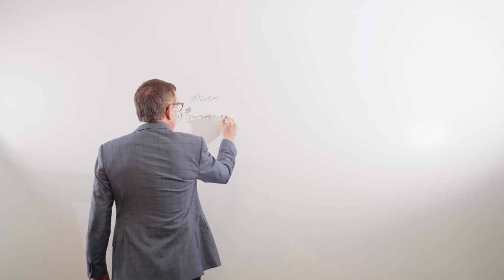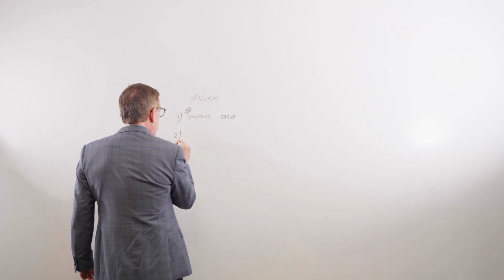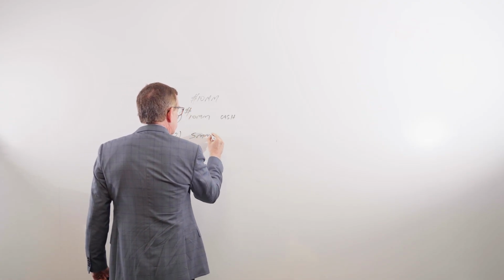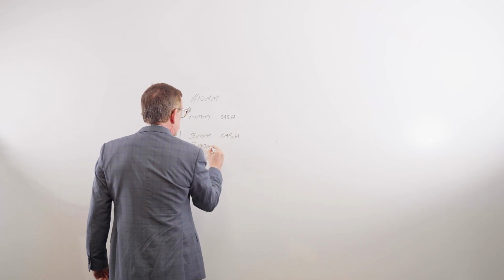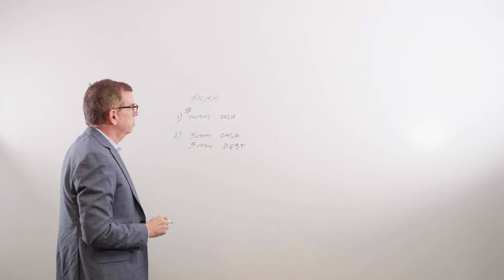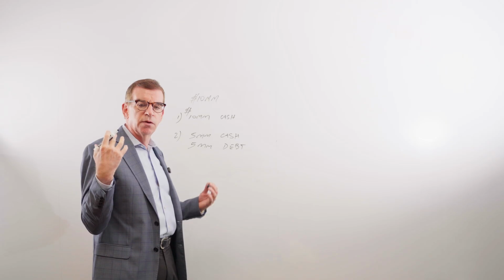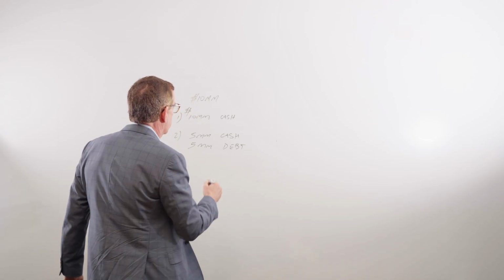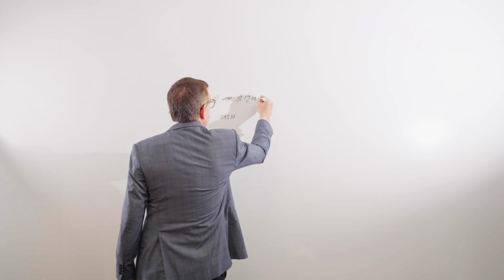How Leverage Supercharges (or Destroys) Real Estate Returns: A ChalkTalk on Real Wealth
Leverage can be a powerful tool in commercial real estate investing, but it cuts both ways. In this ChalkTalk, I break down how leverage impacts investor returns with a real-life $10M CRE investment example.

You’ll learn:
• How returns change with and without debt
• Why leverage amplifies both upside and downside

If you're investing in CRE or raising capital, understanding leverage is essential for making smarter deals.